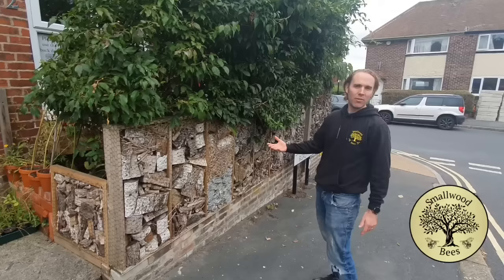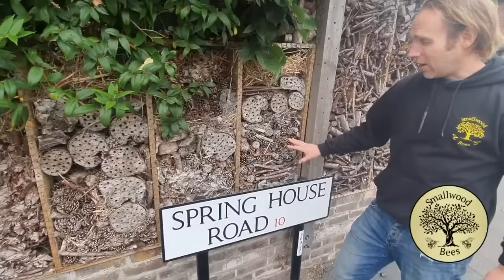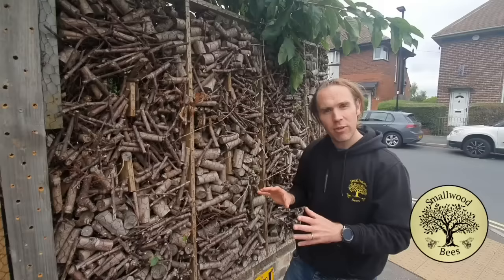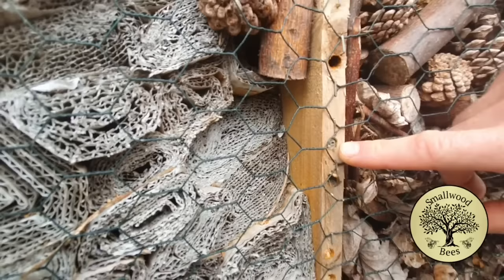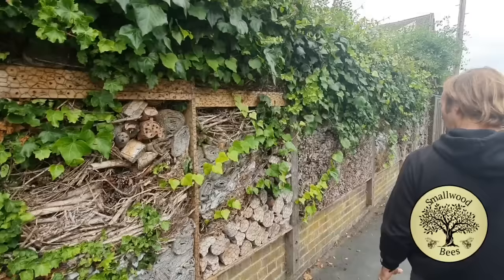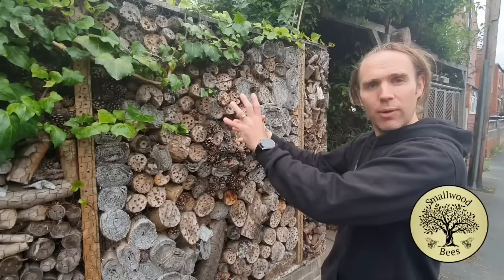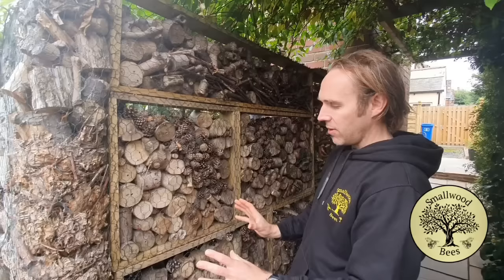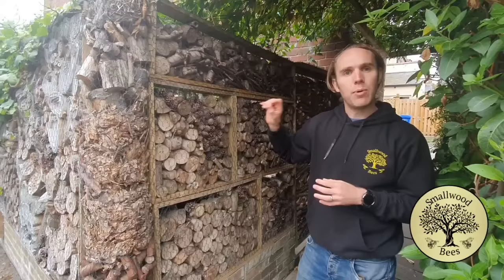The Bug House Fence (My Wildlife Garden)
My Wildlife fence/bug house fence.

My name is George Smallwood. I am passionate about all things wildlife. I live in Crookes where I live in an end terrace house with a small garden. Despite only being small I have lots going on for nature. Bird boxes, a small pond, a hedgehog house but my favourite is my two bee hives situated on my shed roof known as the Bee Eco Shed. It won 'shed of the year' in 2018.
I started making lip balms using all natural ingredients. It took a lot of trial and error to get the perfect mix but finally I have created something I am very proud of.